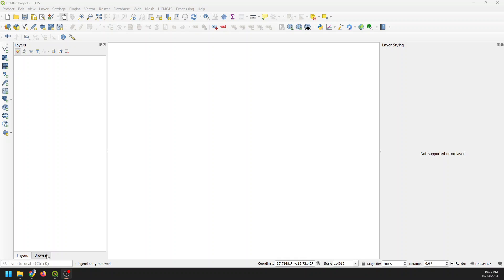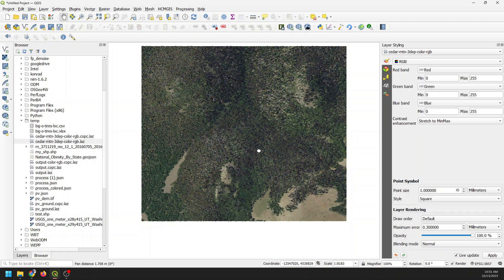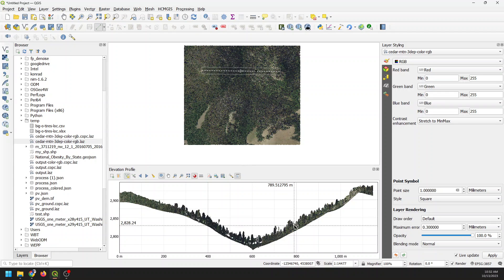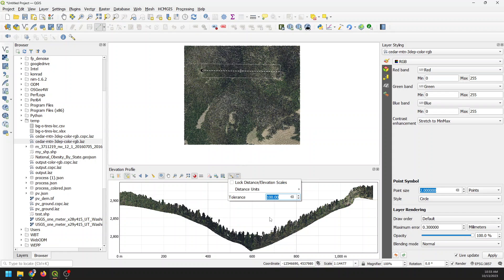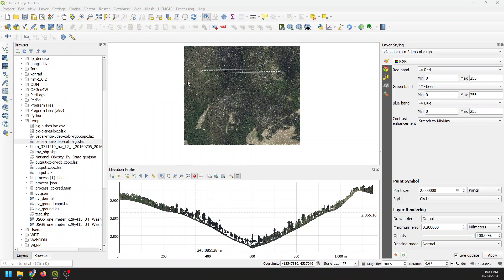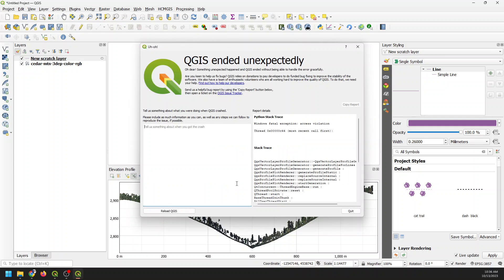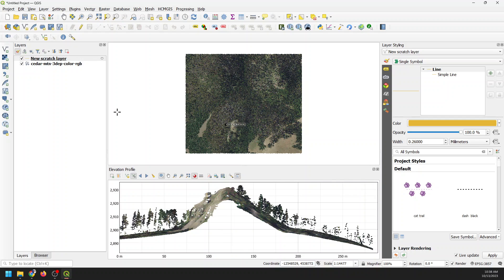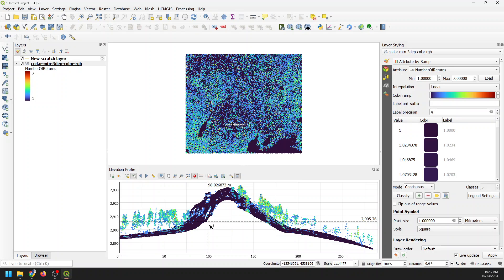Elevation Profiles and Cross-Sections in QGIS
Use the Elevation Profile tool in QGIS to create professional elevation cross-sections and profiles. The elevation profile tool is simple to use. You can create an elevation cross-section from an existing file or specify a custom cross-section path.